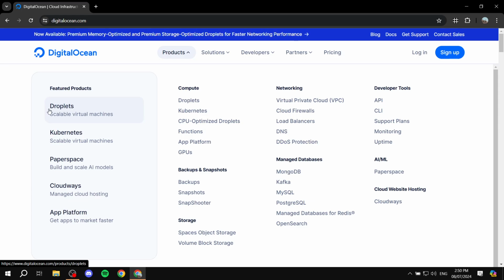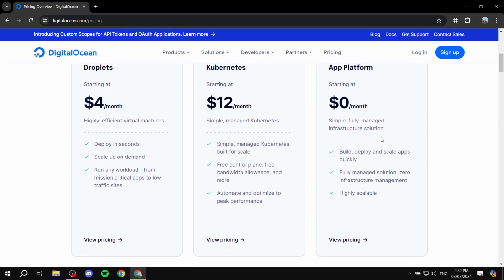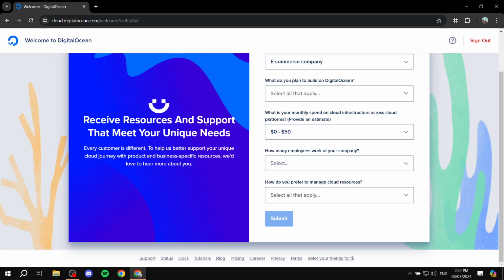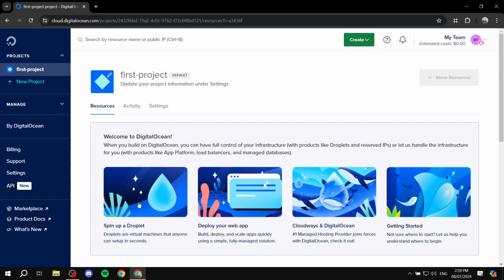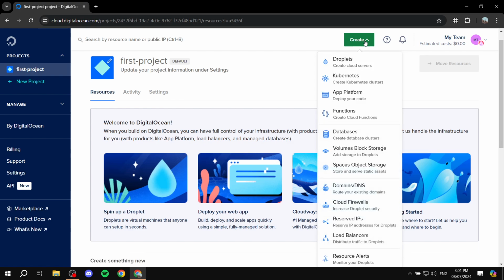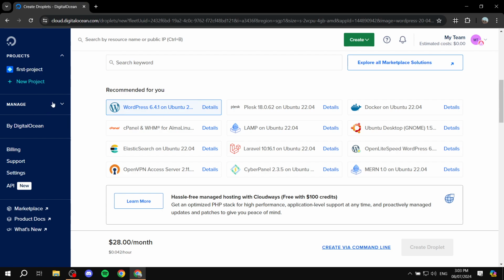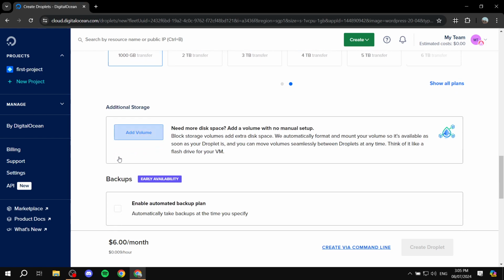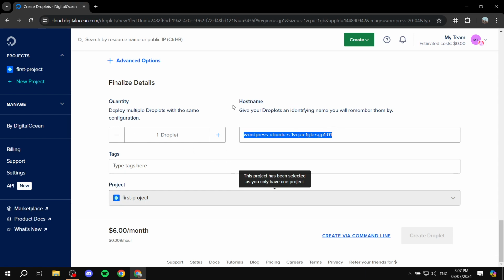DigitalOcean Tutorial For Beginners | How to Use DigitalOcean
DigitalOcean Tutorial For Beginners
If you are looking for a video about How to Use DigitalOcean, here it is!